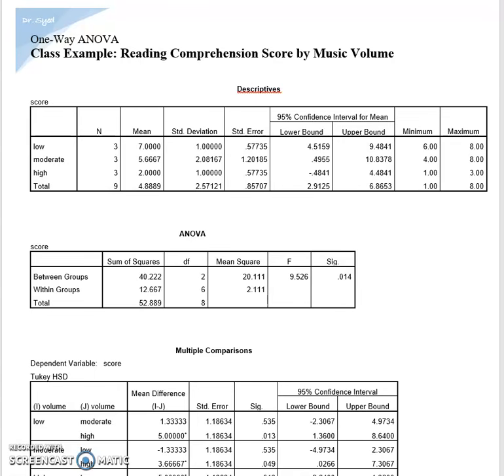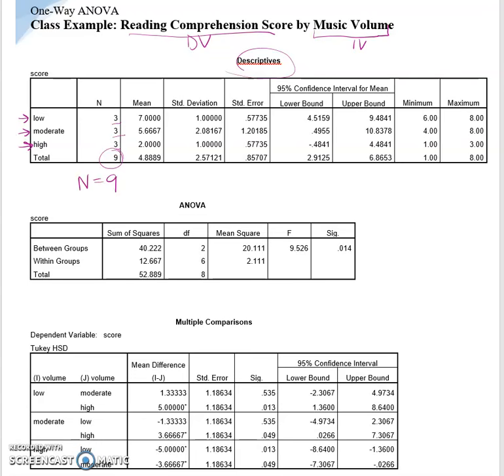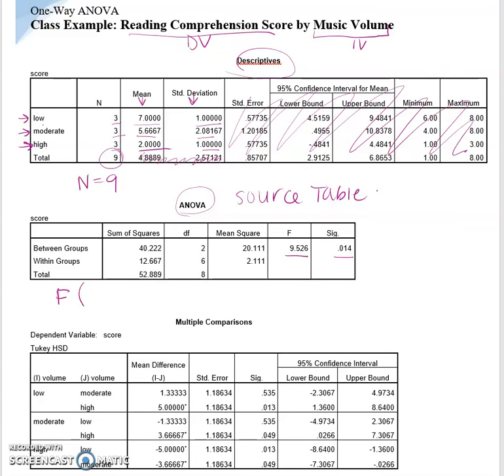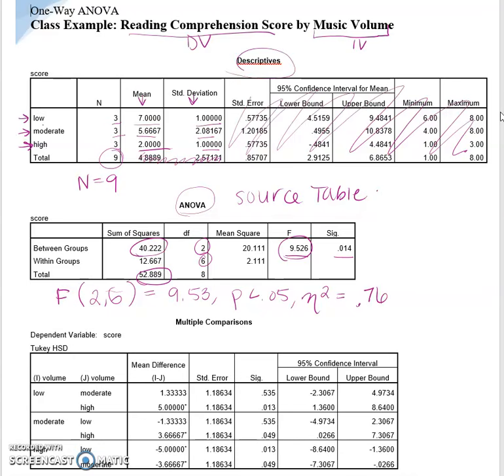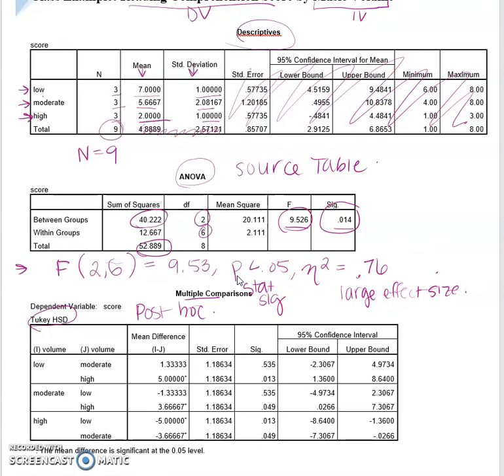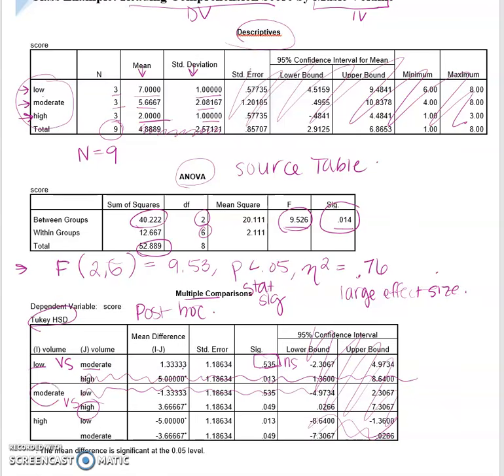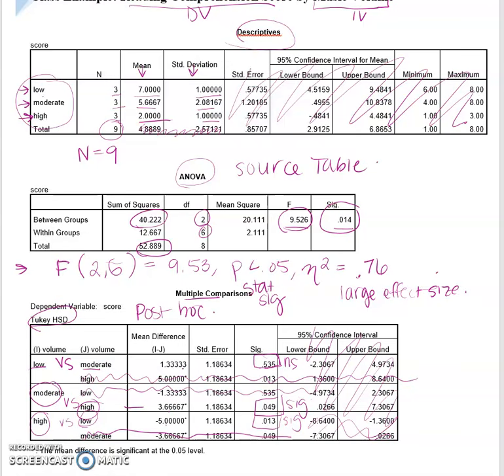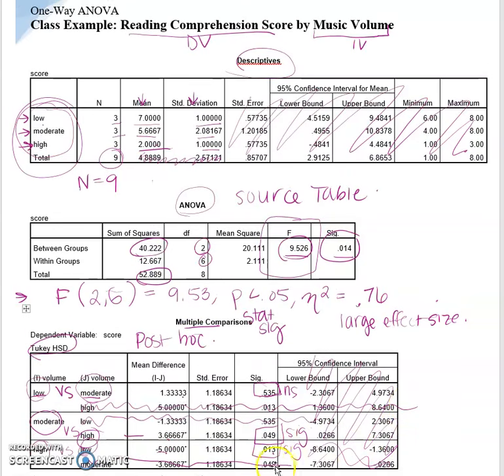How to interpret SPSS output for a one way ANOVA